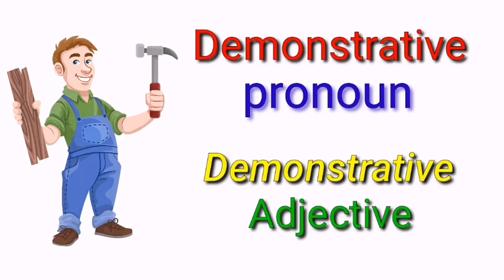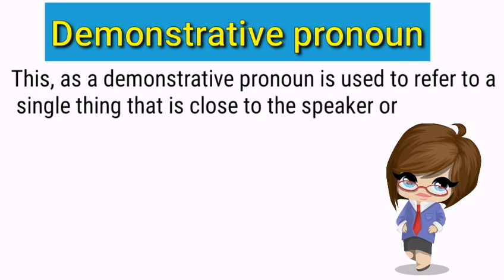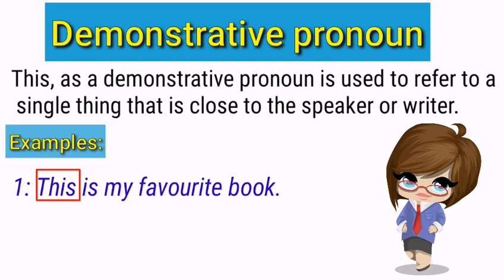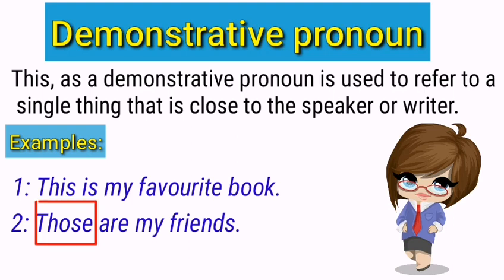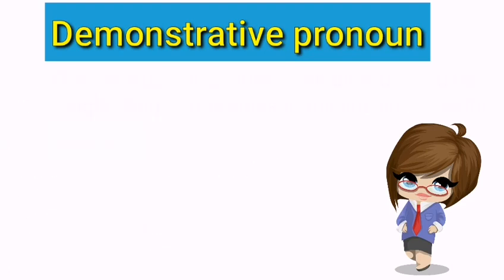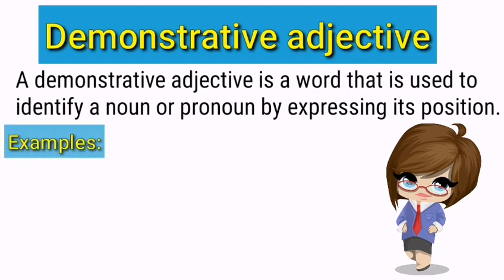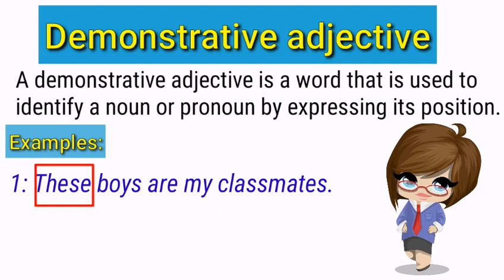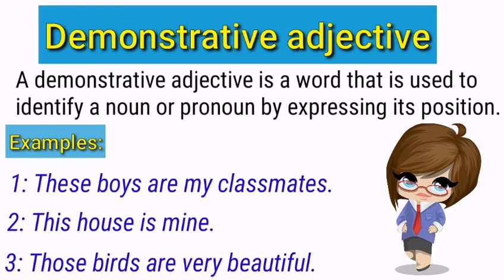Demonstrative adjective and demonstrative pronoun | What is demonstrative pronoun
In this lecture the difference between demonstrative pronoun and demonstrative adjective is explained in detail with understandable examples. Watch it till end and get yourself equipped with the concept of this confusing topic.